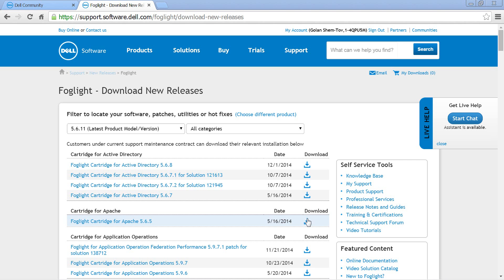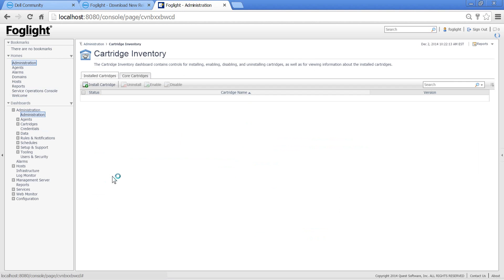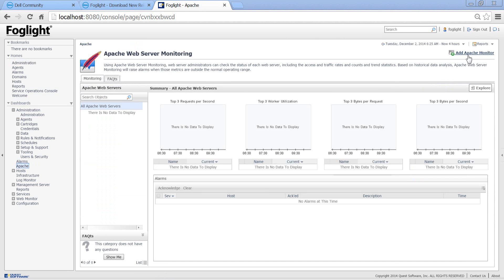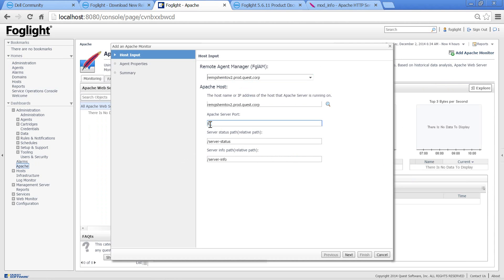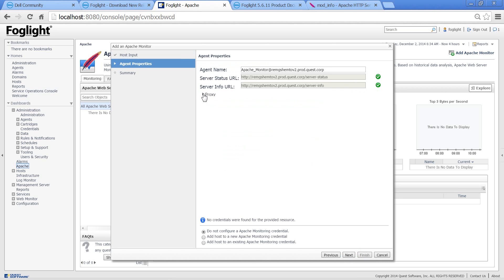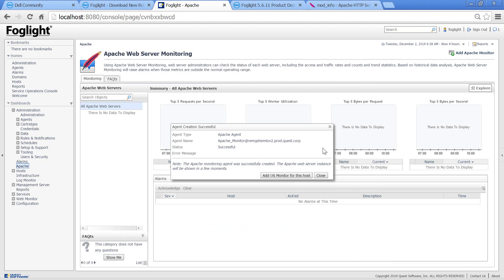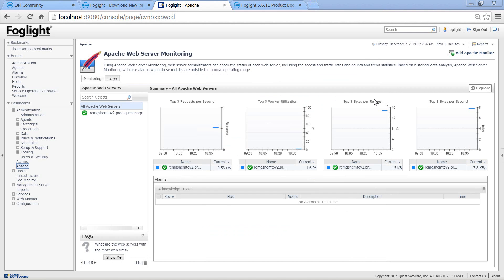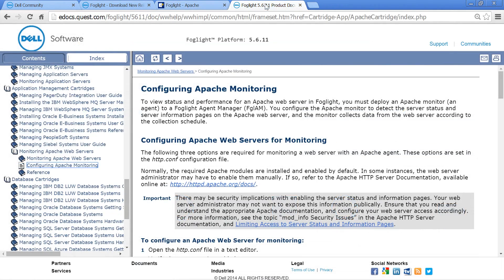Monitoring Apache Web Server with Foglight